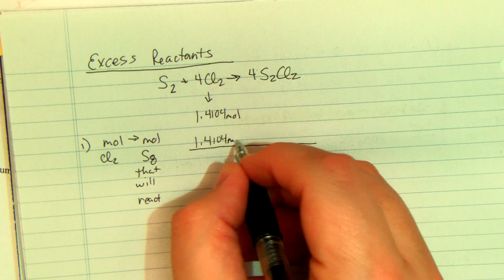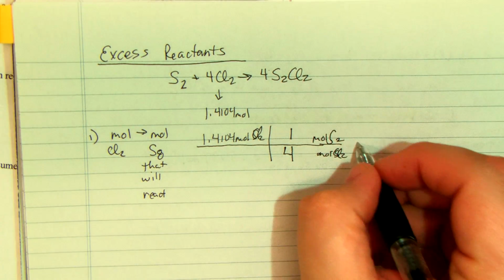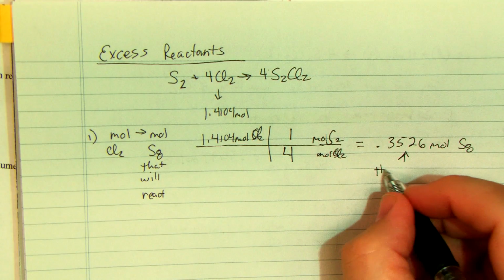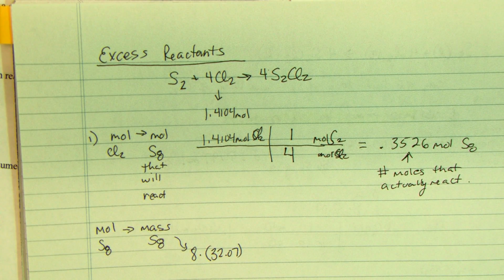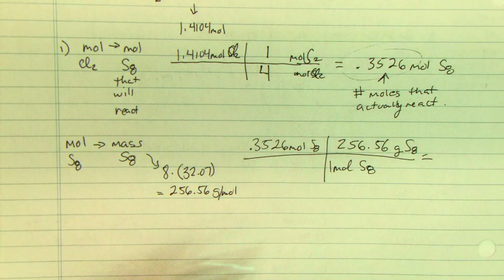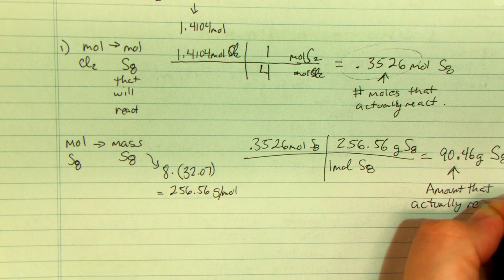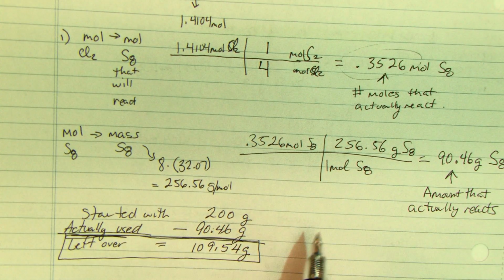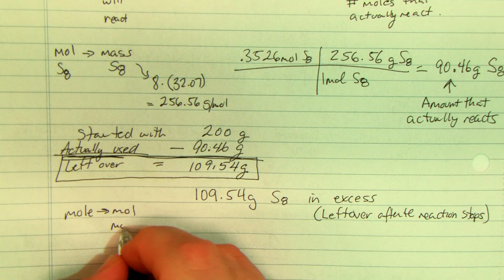excess reactants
calculating excess reactants